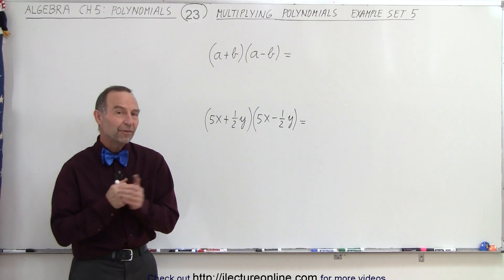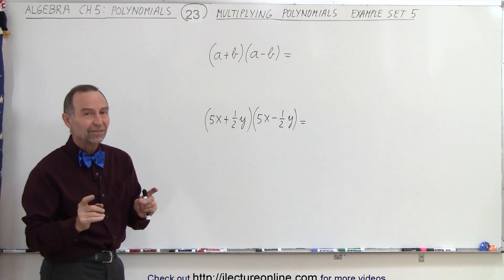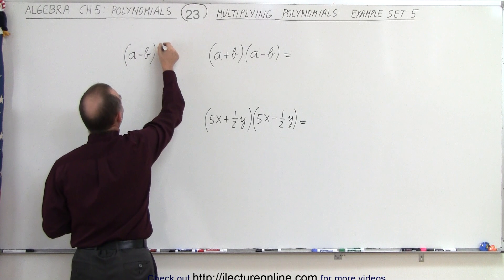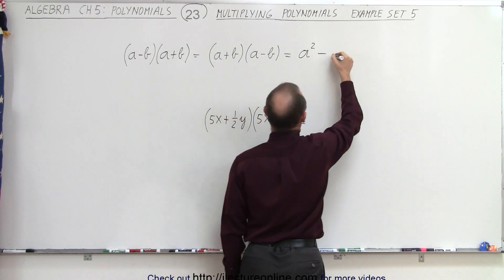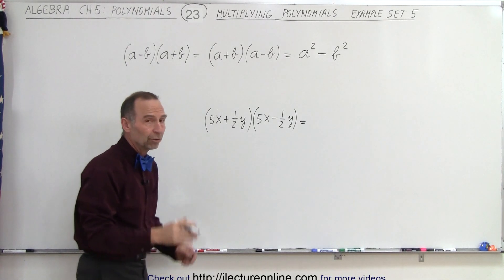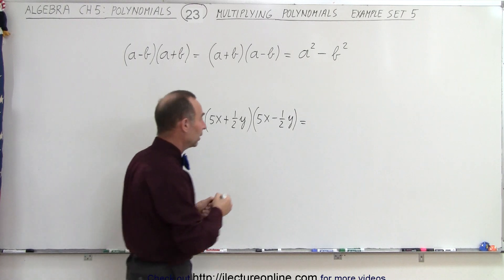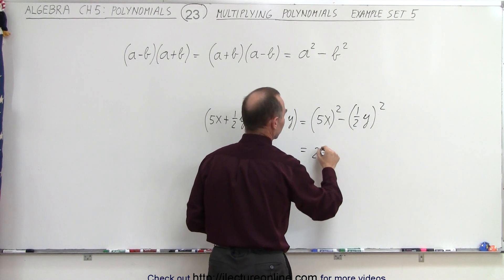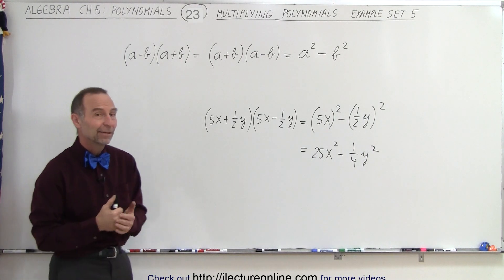Algebra - Ch. 5: Polynomials (23 of 31) Multiplying Polynomials: Example Set #5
In this video I will show how to multiplying polynomials. Example Set #5